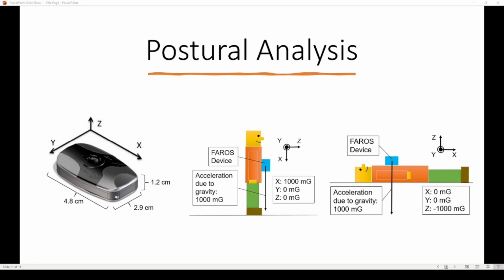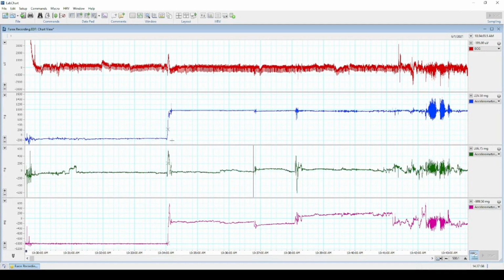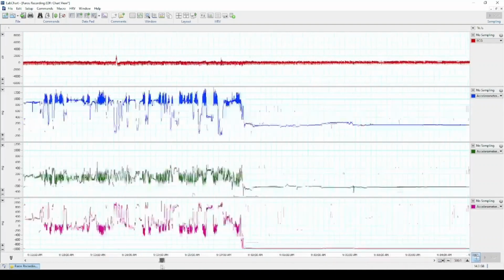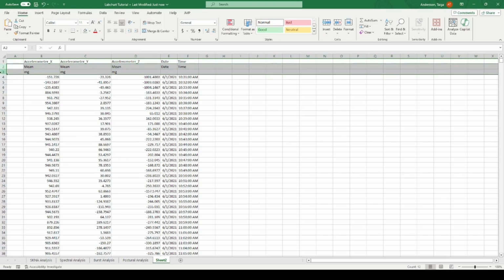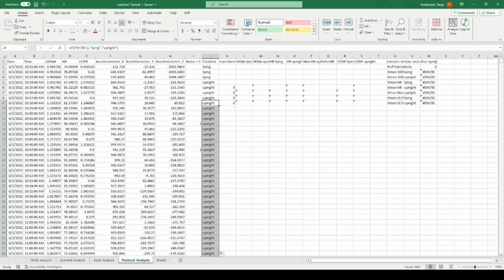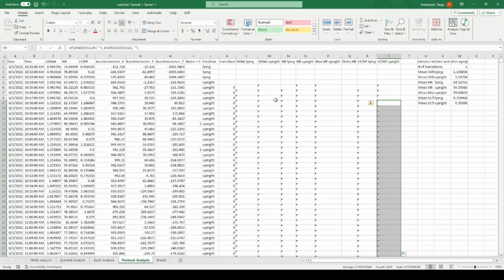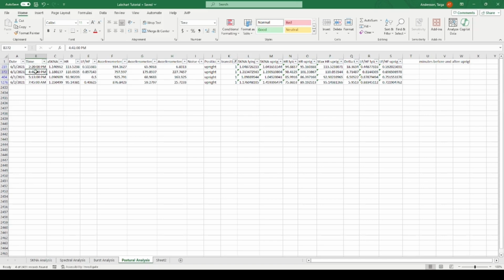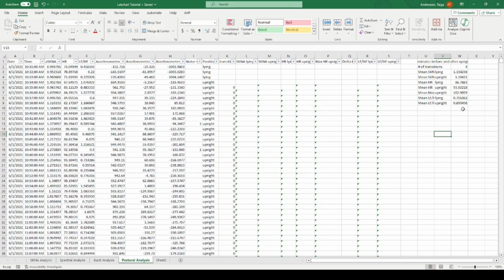SKNA Series Episode 6: Postural Analysis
Another feature of these SKNA recordings is the accelerometer feature. We can utilize this feature to determine the relative position of the patient. This video tutorial explains how we can harness these data in order to conduct postural analysis, and gain even more insight into our SKNA data. As always, I hope you find this video helpful!